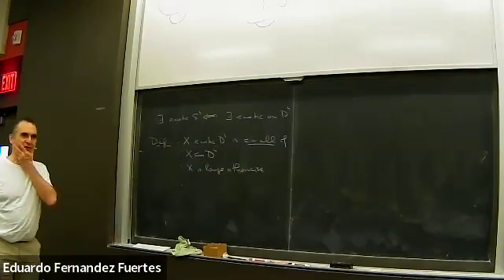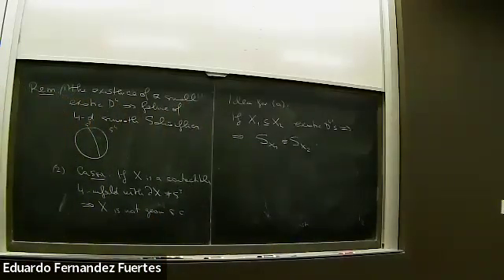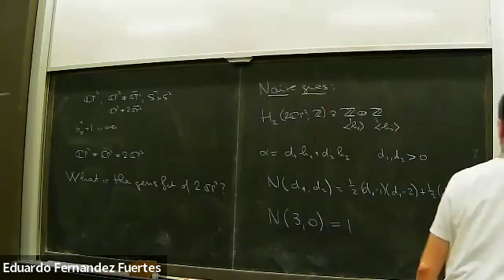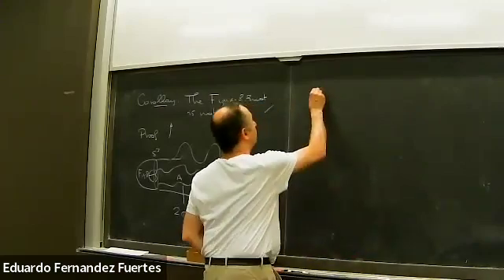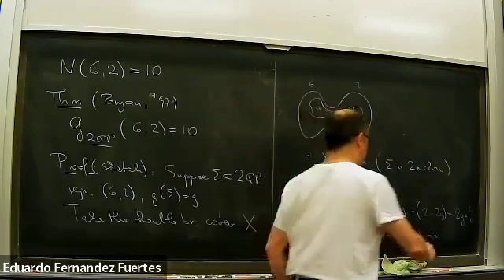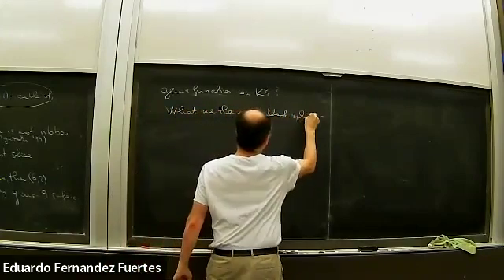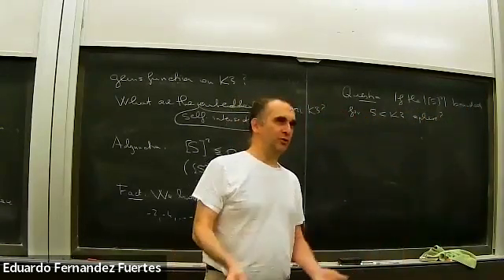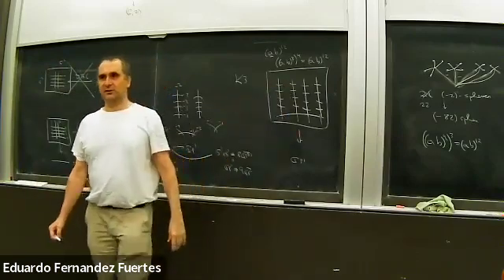Andras Stipsicz "Lecture 4: Surface in 4-manifolds and the genus function"